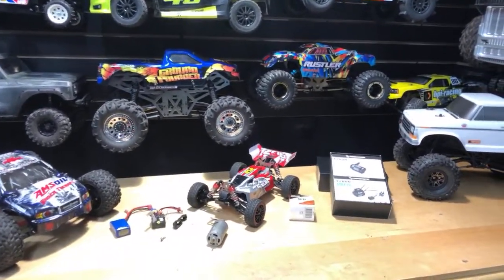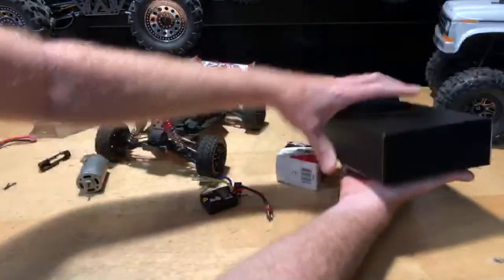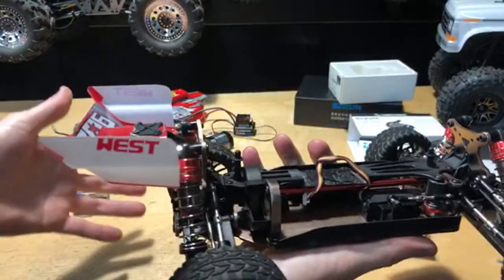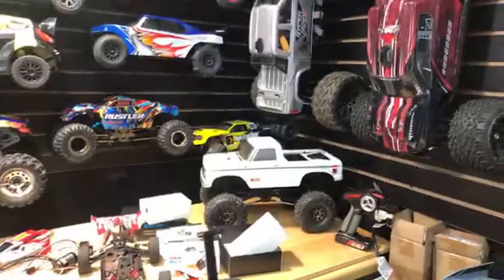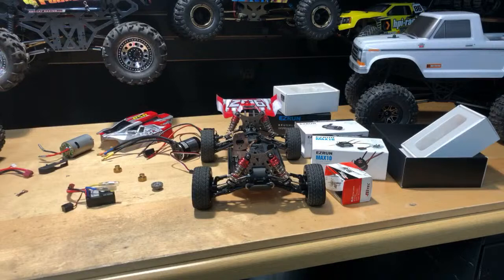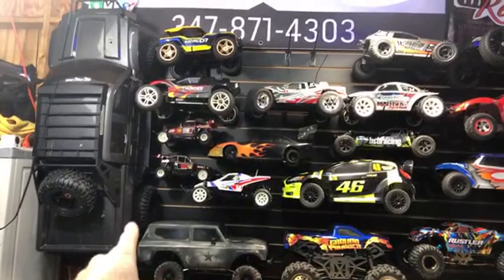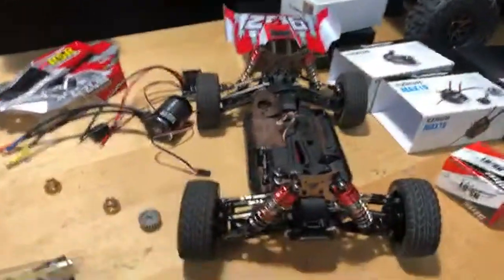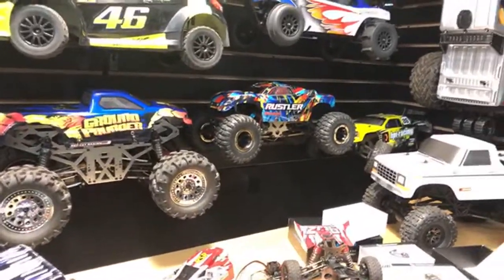OMGRC Live brushless Mod for wltoys 144001?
MAX10 ESC COMBO WITH 3652SL 5400KV SENSORLESS MOTOR

Banggood
Wltoys 144001 1/14 2.4G 4WD High Speed Racing RC Car Vehicle Models 60km/

SKYRC GSM-015 GNSS GPS Speed Meter High Precision for RC Drone

4PCS 12mm Hub Wheel Rims & Rubber Tires for HSP HPI Tamiya 1/10 On-road Drift Rc Car Parts